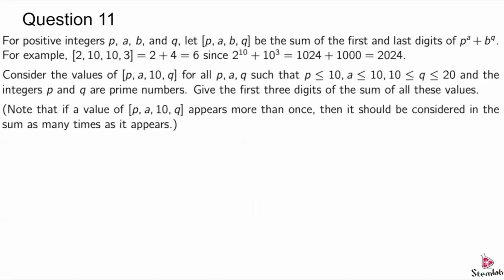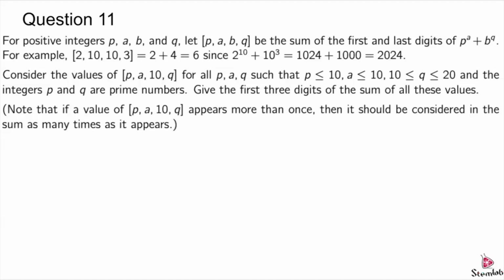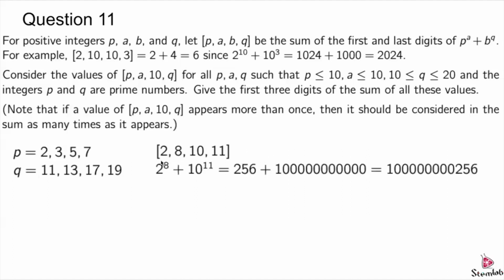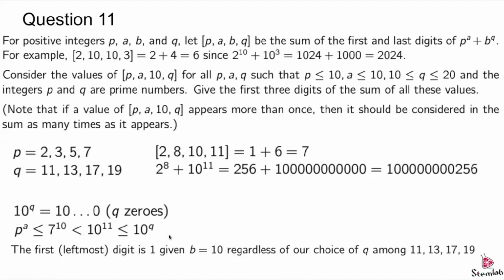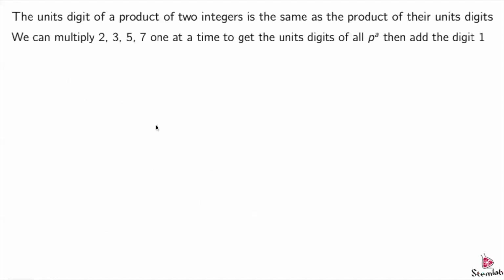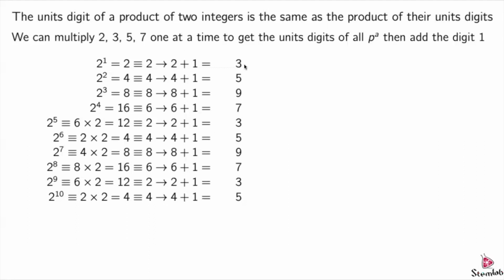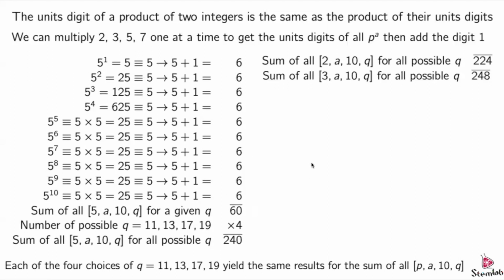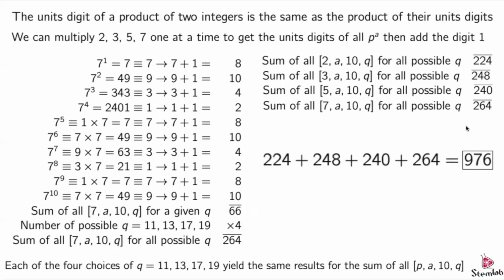26th PMO - Area stage P1 Q11